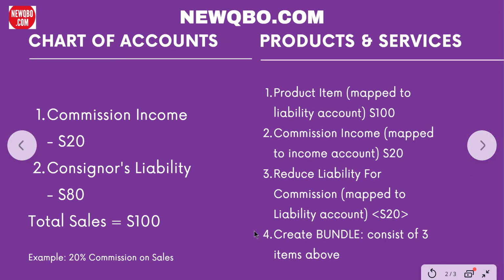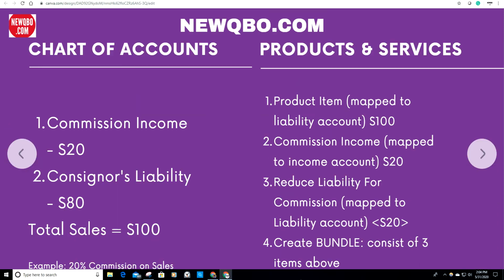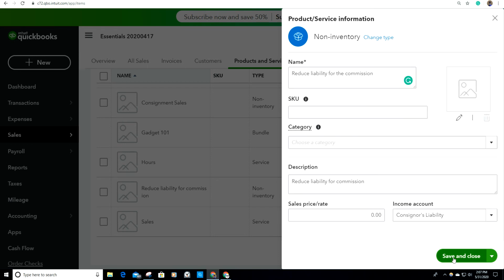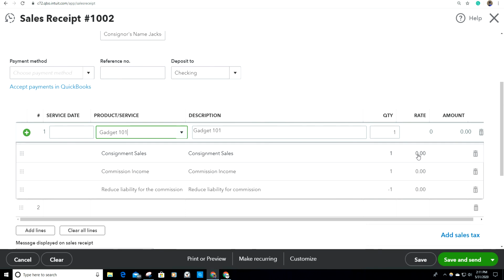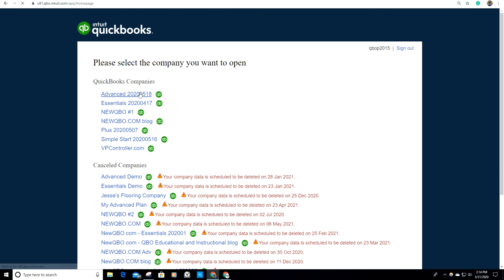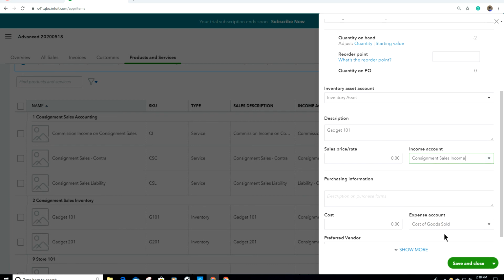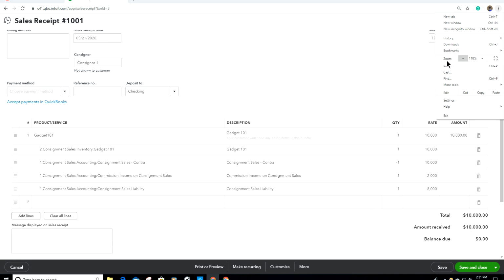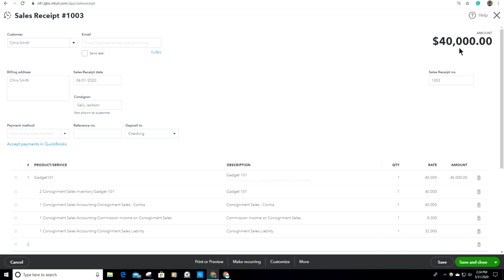QuickBooks Online: How to Record Consignment Sales on Consignee's Books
QuickBooks Online Tutorial - How to Record Consignment Sales on Consignee's Books